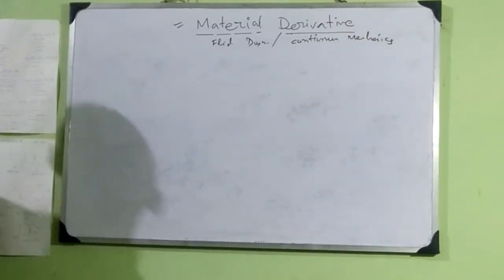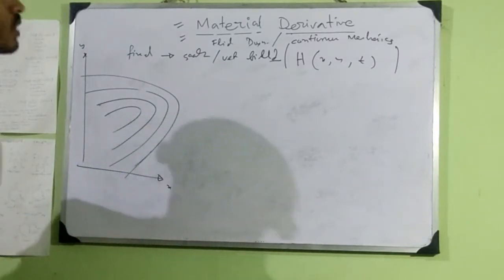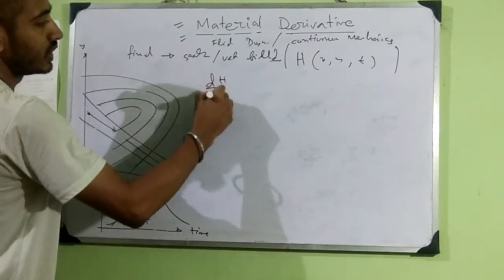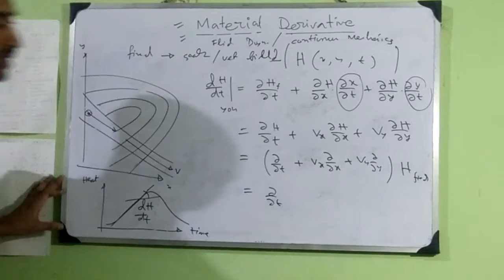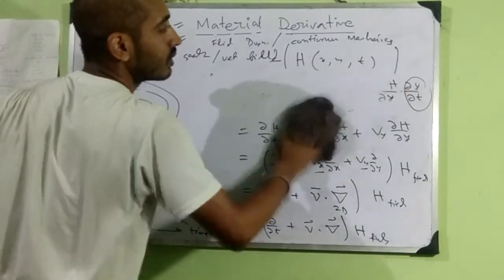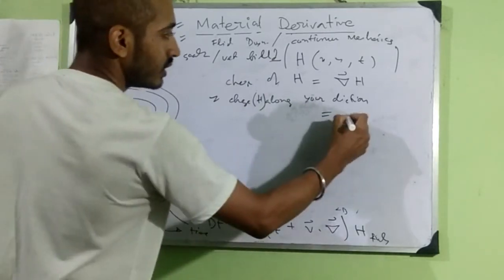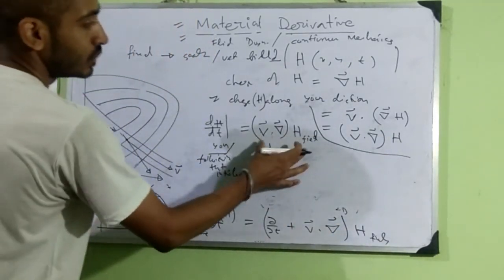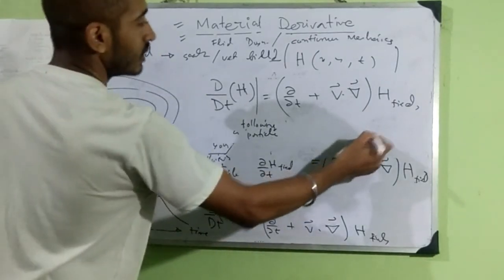MATERIAL DERIVATIVE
function in Fluid dynamics and Continuum Mechanics.
use of partial derivaive and gradient Operator.
further use of chain rule of derivative of implicit functions.